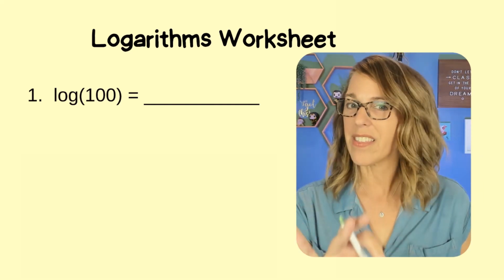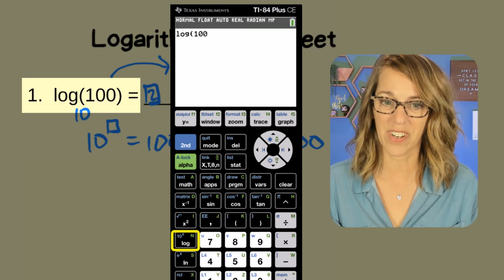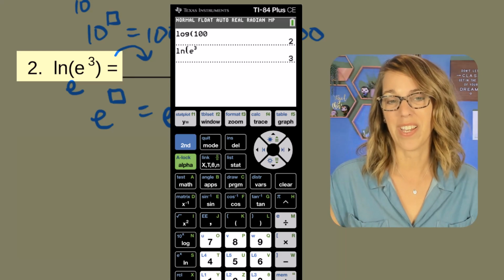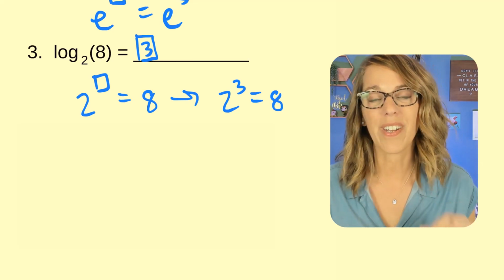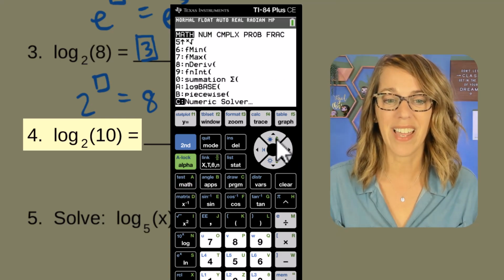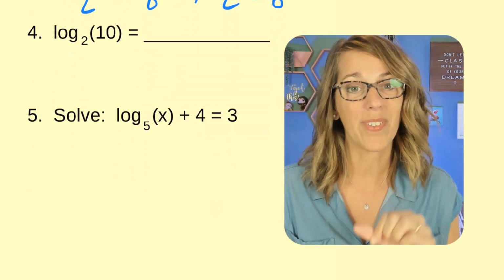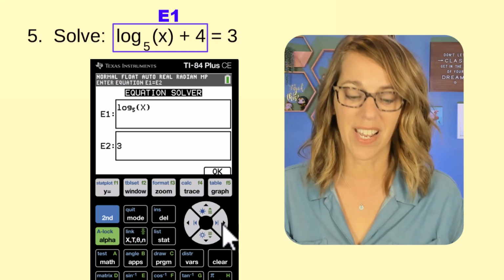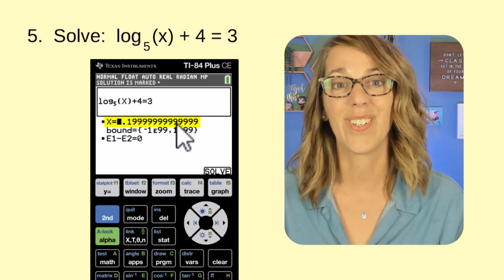Master Any Base Logarithms on Your TI-84!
Stop computing logs the hard way.  The TI84 will calculate logs for you with any base, you just need to know where to find it.  We’ll cover log base 10, the natural log ln, and logs of other bases, plus we’ll solve a logarithmic equation.

*Chapters*
00:00 Introduction
00:11 Common Log
00:57 Natural Log
01:29 Other Bases
02:54 Log Equation